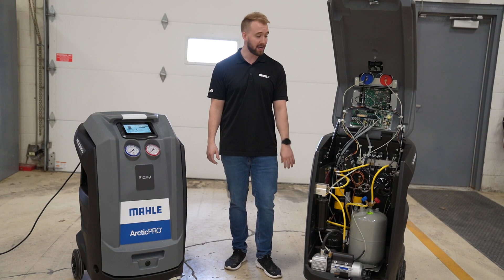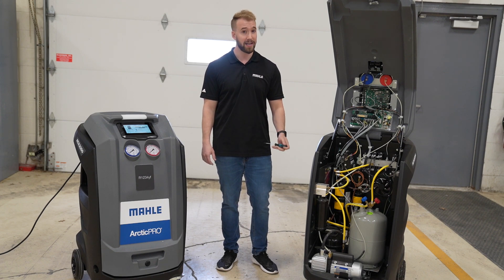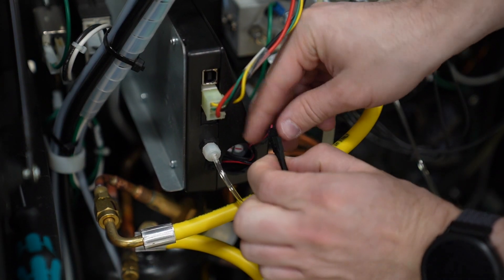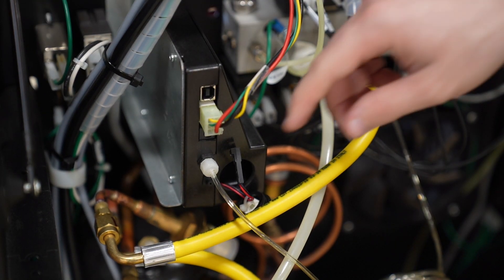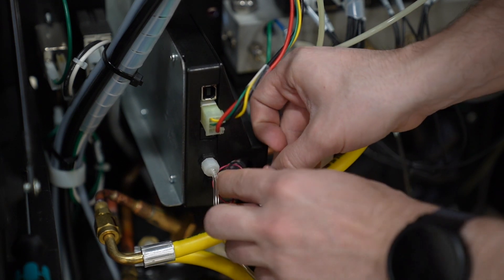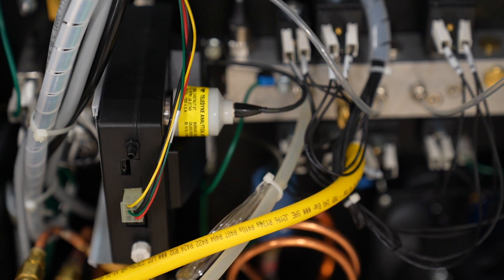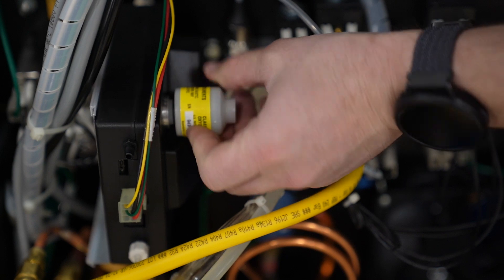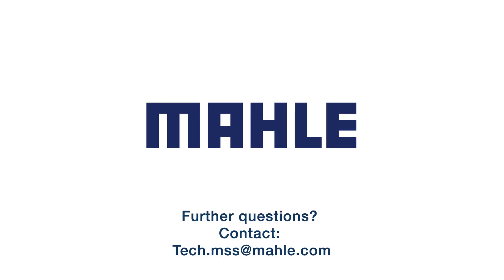02 Sensor Replacement - MAHLE Neutronics and IDX Identifiers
Replacement of the neutronics and IDX oxygen sensor (02 sensor) on your MAHLE ArcticPRO R1234yf A/C machine.